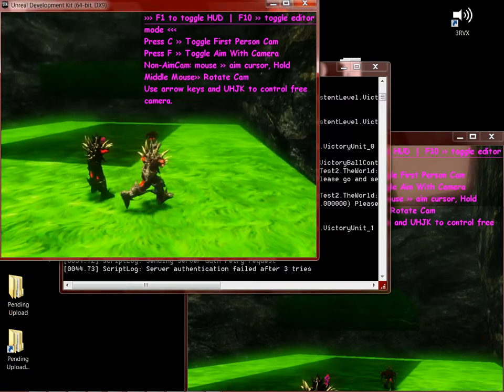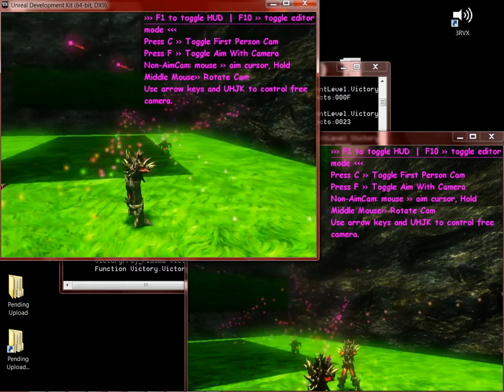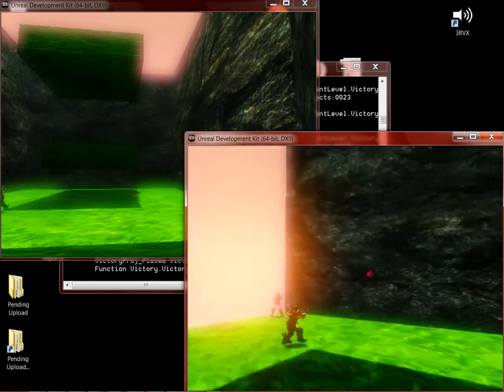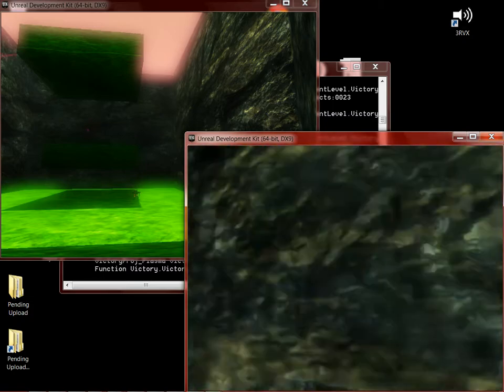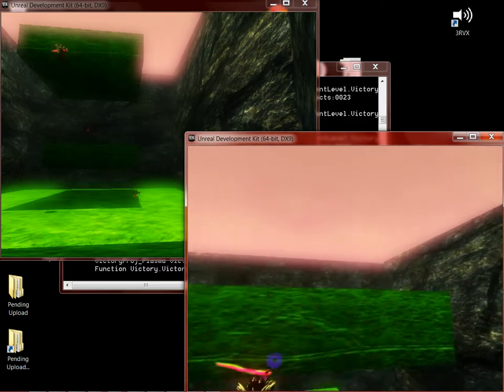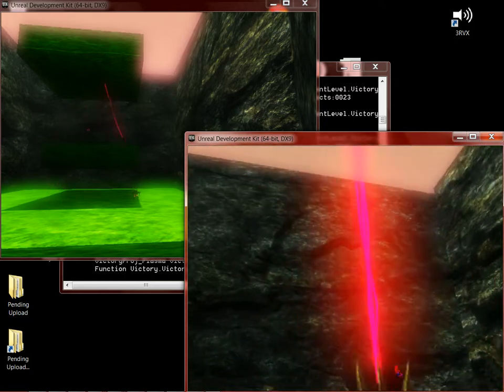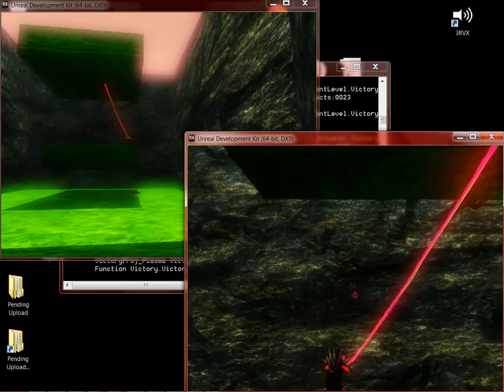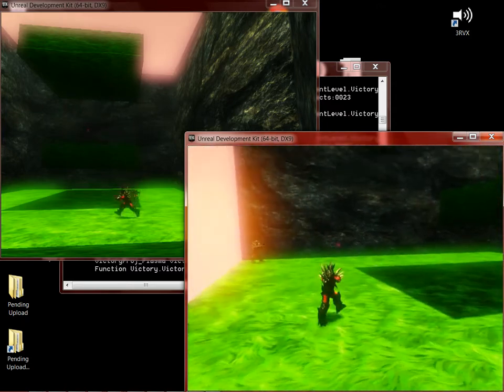Multiplayer Replication Tether Grapple Hook